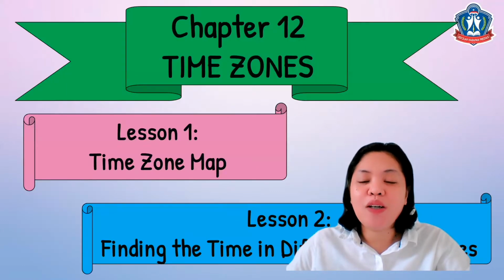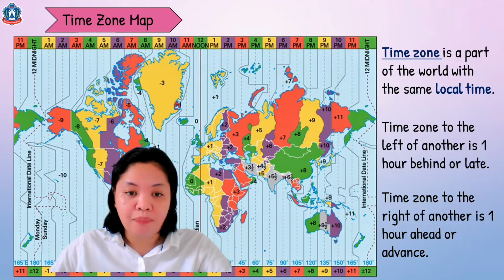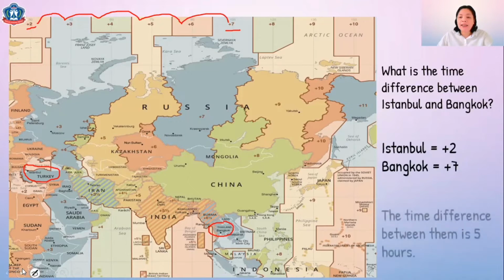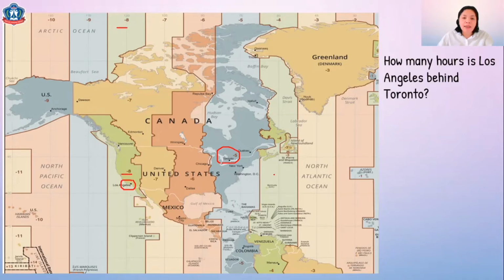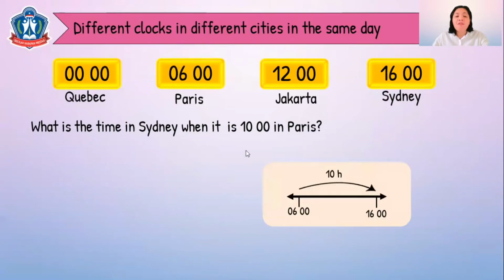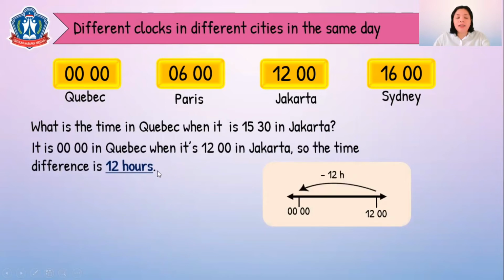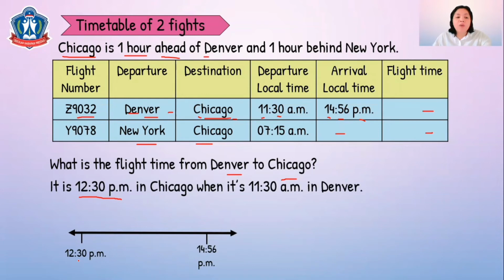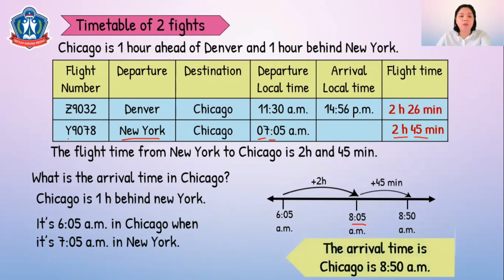MATH 6: Chapter 12: TIME ZONES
Lesson 1: Time Zone Map
Lesson 2: Finding the Time in Different Time Zones